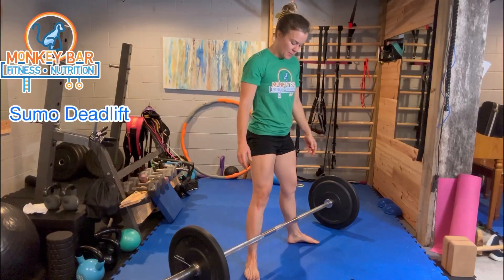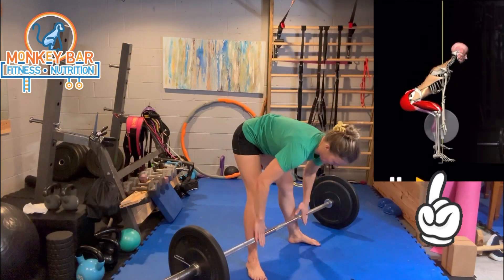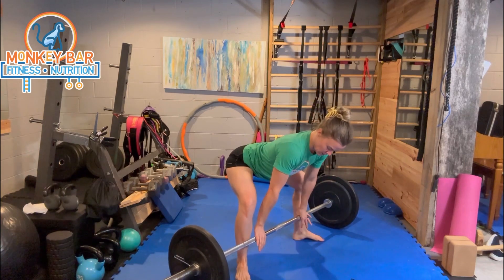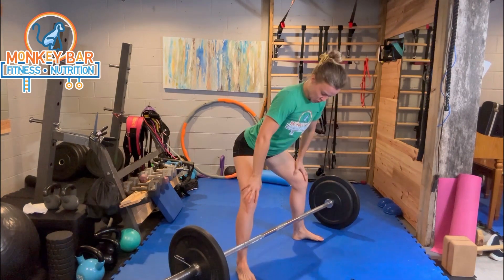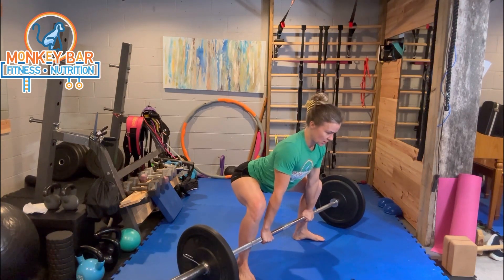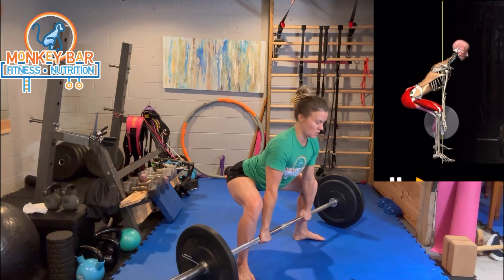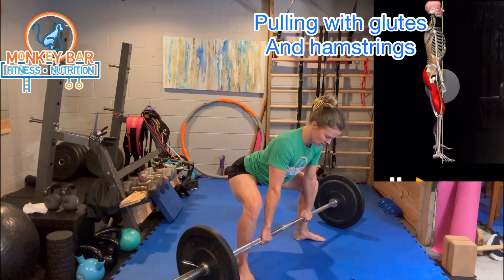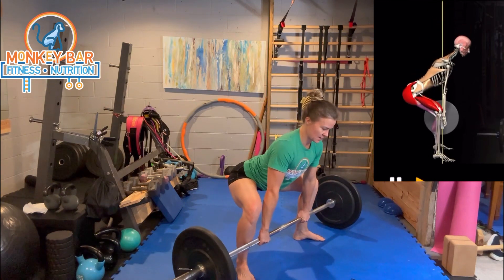How to do a Sumo Deadlift with an NASM CPT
Need to know proper technique on a sumo deadlift? Form is critical for heavier lifts so we don’t get hurt.

Sumo Deadlift

Take your stance, feet under bar with a wide stance and your toes out.
Squat down and grasp bar.
Squeeze the bar off the floor and drag it up your legs until it locks out at the top (do not pull back into the shins). The bar should come off the ground in a vertical path.

Keep these three rules:
1) The bar must start over mid-foot
2) The shoulders must start slightly in front of the bar
3) The hips must start relatively high

Common mistake #1:

Hold your knees out!
With wide stance, push knees out to sides and not down to prevent knees from buckling inward. Pushing knees out will allow hips to travel toward bar more quickly while improving leverage.

Common Mistake 2:  Spine is not neutral
It is very common to see both sides of the spectrum when it comes to not having a neutral spine.  On one hand, we have the athlete whose spine is in flexion (rounded).  On the other hand, we have the athlete who overcompensates and pulls the lower lumbar into hyperextension, creating an extreme amount of tension and pressure on that area.

Common mistake 3: The bar is far from the tibia. The bar must start over mid-foot